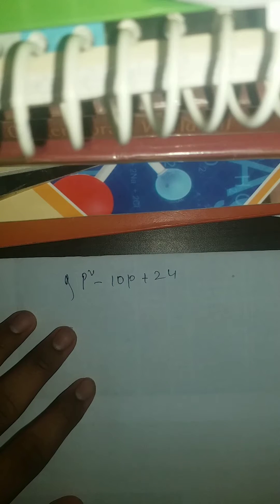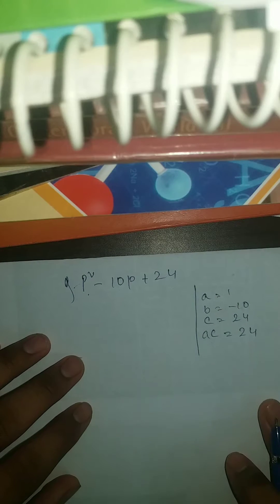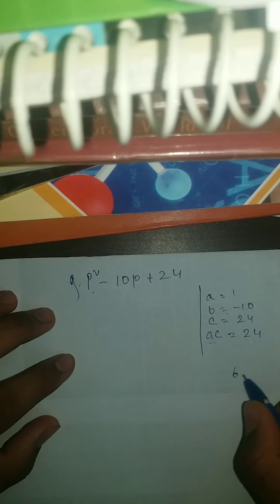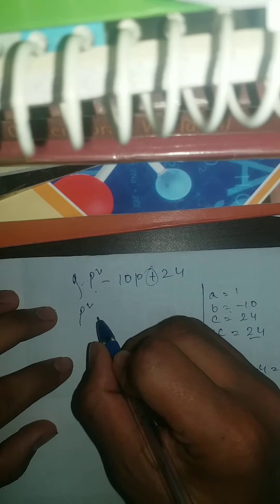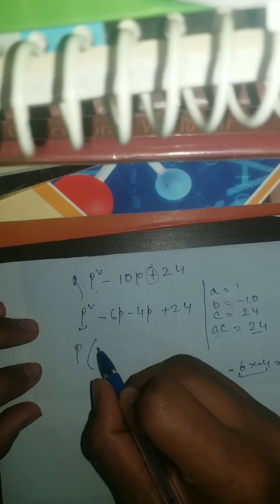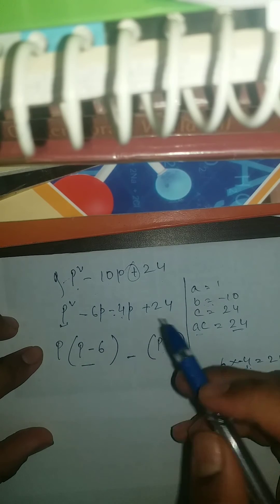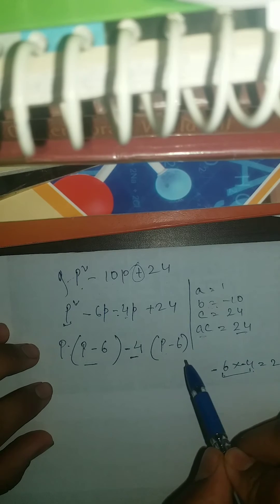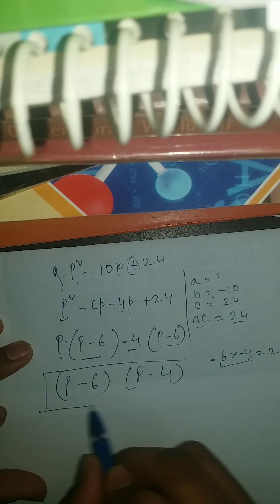How to do Middle Term Splitting || Maths short trick Polynomail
In this video we have covered how to do middle term in easy way I am gonna upload lot of videos on this topic stay safe and tuned

Methods to find the roots of a Quadratic Equation
How to find roots by factorisation
Factorization method to find the roots of a Quadratic Equation
How to find the roots by making perfect square
Relation between roots and the coefficients
The Roots of a quadratic Equation by Quadratic Formula
Shri Dharacharya Formula to find the roots of a quadratic Equation
What is discriminant
How to find the Nature of the roots
How to check whether roots exist or not
Most Important Question for board exam from Quadratic Equations
Splitting the middle term
PYQS for board exam
Most Important Question from RD Sharma chapter 4